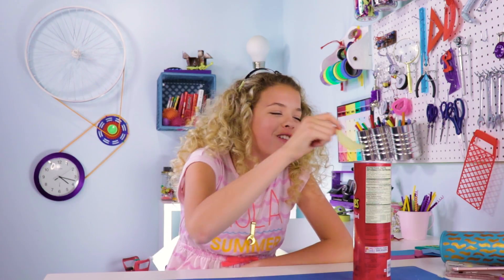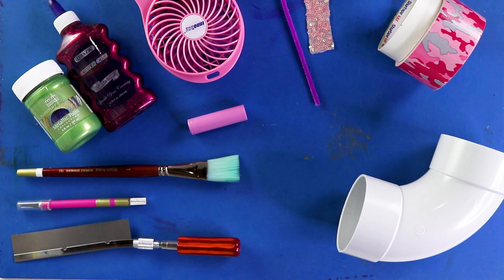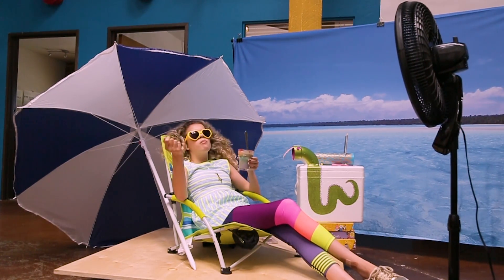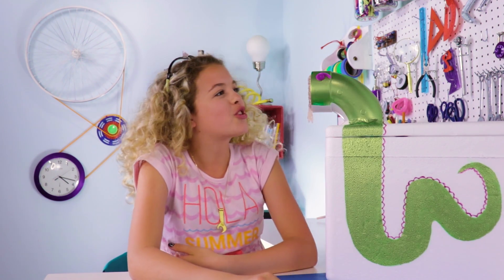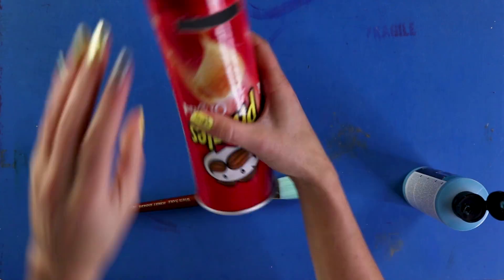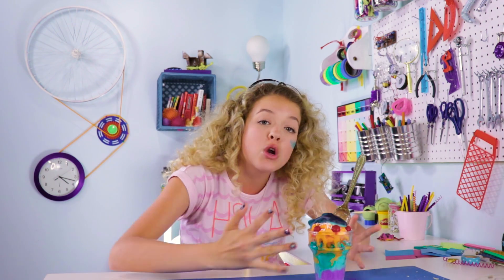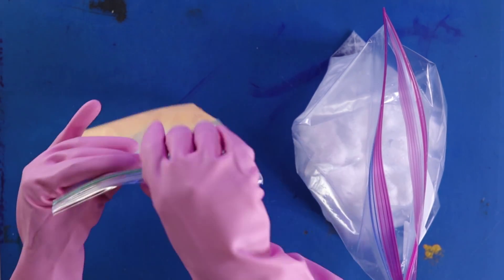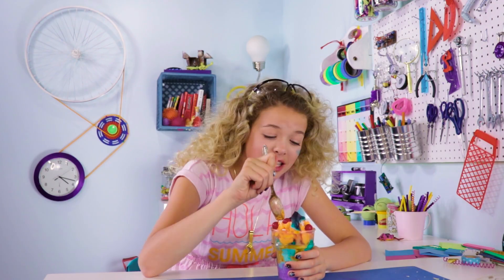DIY Beach Hacks: Portable AC, Snackable Speaker, Mermaid Ice Cream | GoldieBlox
DIY Beach Hacks! Throwing a beach party this summer? Let's hack some essentials to keep you cool! The portable AC, snackable speaker and mermaid ice cream are some real show stoppers. Perfect for girls, kids, beginners, makers, crafters, lifehackers, and young engineers… let’s do this!!

DIY portable Air Conditioner. For this DIY you'll need a cooler, an elbow pipe, a little fan, duct tape and ice. Grab an adult to help you cut out two holes at the top of the cooler, one that fits the elbow pipes and one that fits the fan.  Let your inner artist loose and decorate your AC unit however you like! I thought it kind of looked like a sea monster, so I turned mine into Loch Ness! Throw in some ice, turn the fan on and VOILA! Your personalized AC to chill out with at the beach.

DIY snackable speaker. Ready to pump up the jams on your iPhone? Let's hack this! Grab yourself a can of Pringles (eat or dump out all the chips), 4 beads, 5 sheets of toilet paper and glue. Have an adult help you cut a slot big enough to hold your phone (works for iPhone, Android, any mobile device, just cut the right size), at the end of the can. Decorate the outside of the can, glue the beads on for feet to keep it steady. By placing the toilet paper in the can, this helps amplify the sound!

DIY mermaid ice cream! WHAAAAT?! Gather the following: milk, whipping cream, sugar, vanilla, salt, a mixing bowl, ziplock bags, food coloring and rubber gloves. Mix together the ingredients. In a separate ziplock, put together ice and salt. The salt helps lower the freezing temperature of the ice. In smaller bags, pour in your milky mixture and some food coloring and seal. Place this bag in the bigger one and SHAKE, SHAKE, SHAKE! Now for the engineering! The liquid milk mixture turns into a solid. The salt mixture steals energy from the milk mixture, which is why the little molecules of milk start slowing down and locking into each other, making a solid. Sprinkle with your favorite toppings and enjoy!

I hope you liked hacking along this week with our DIY Beach Hacks for summertime!